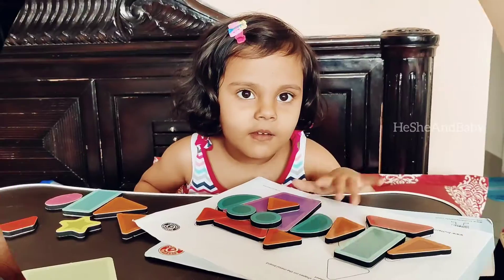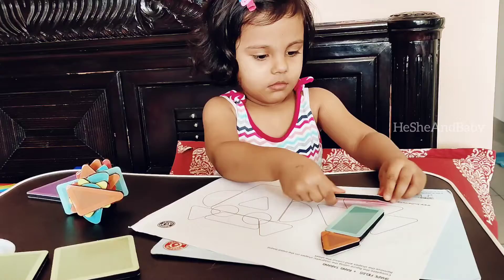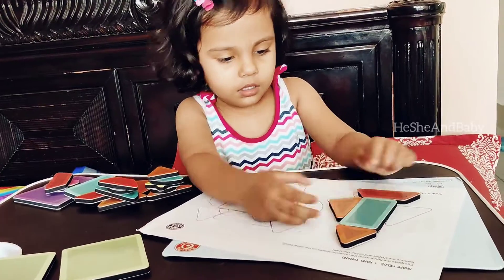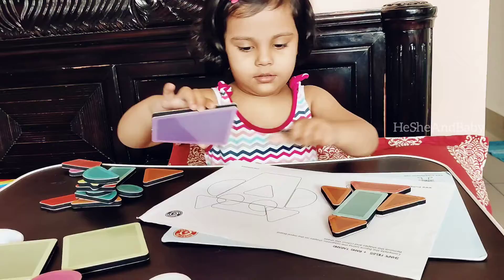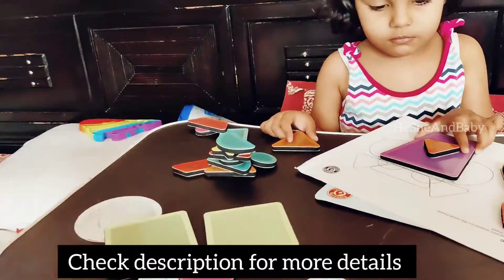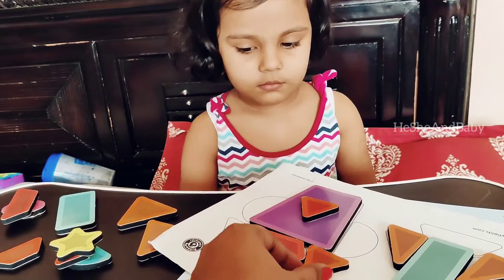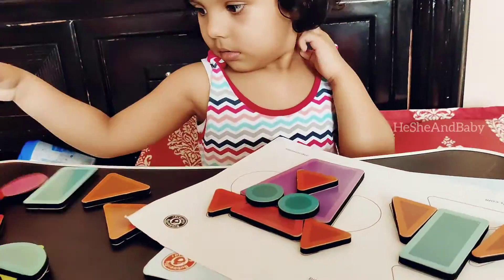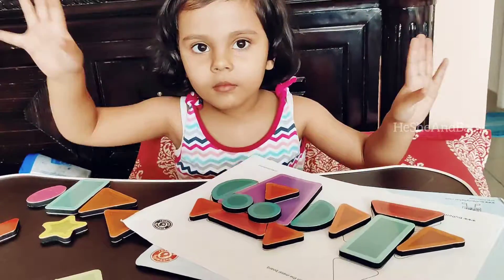Magnetic Shapes by Butterfly Shapefield| Learning Toy Reviews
Hey,

Here i am sharing review of this really engaging learning kit for toddlers. Druvika received this as gift and it's a great gifting idea for sure